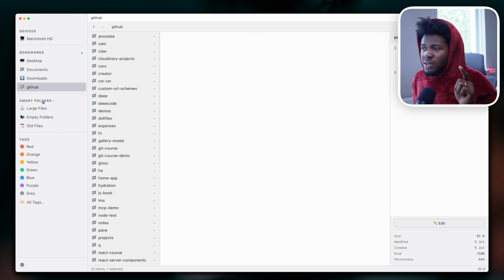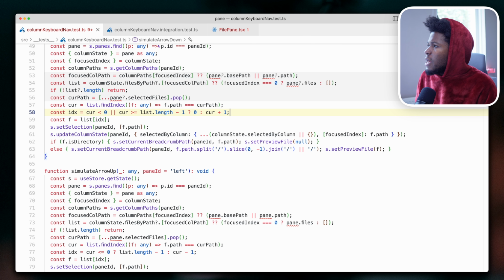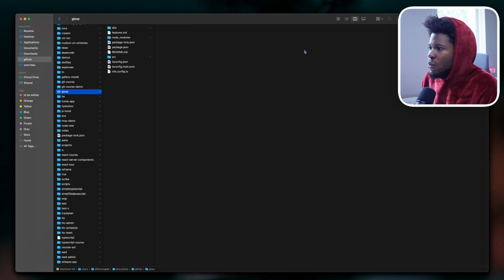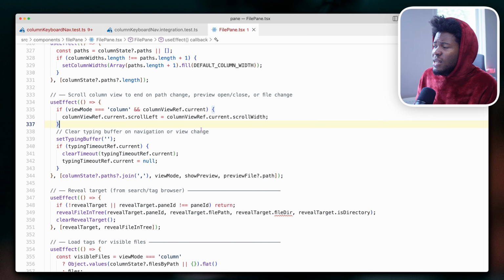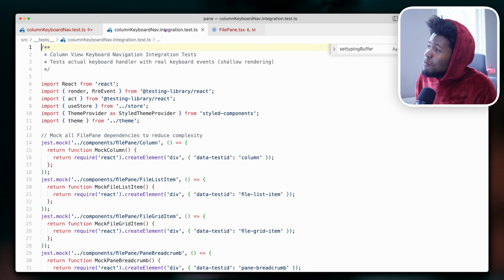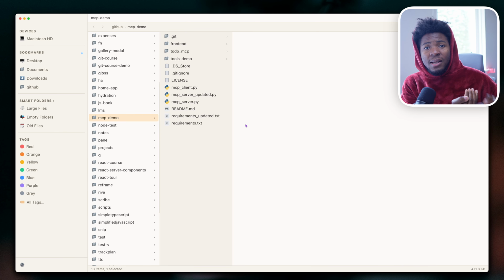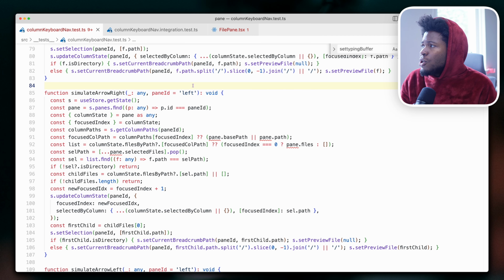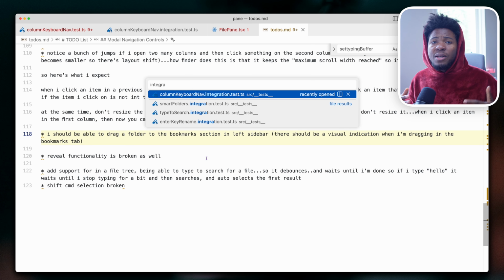I Let AI Write My Tests. Here's Why That Was a Mistake.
I vibe-coded my own macOS Finder replacement with AI — and let it write the tests too. Everything was green. Turns out, the tests were lying. Here's the simulation trap I fell into, why it cost me weeks of false confidence, and what I learned about staying in control when building with AI.